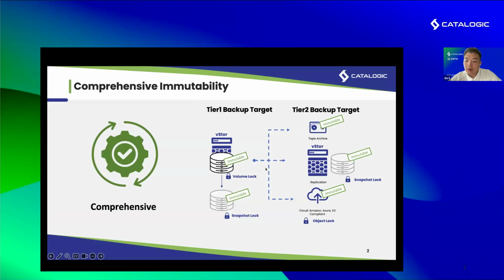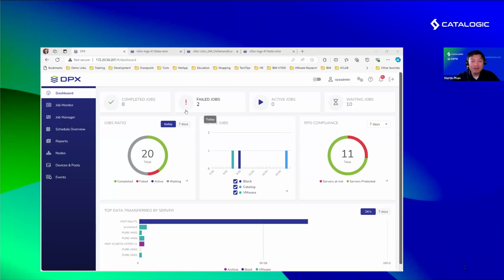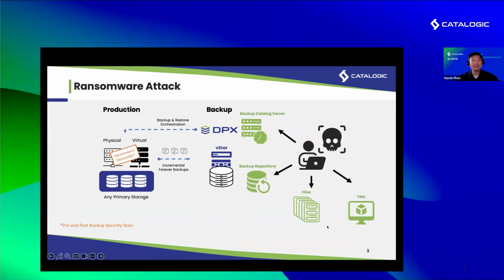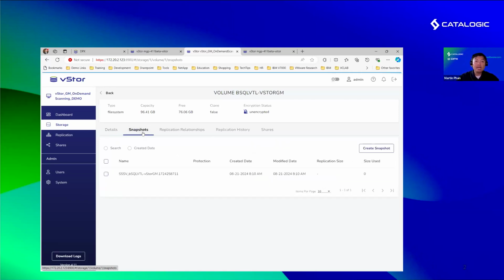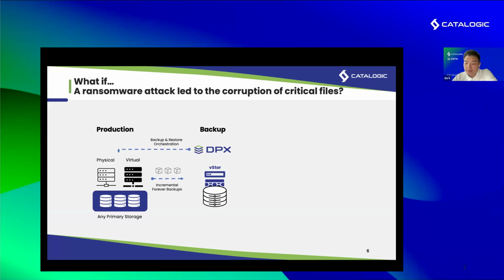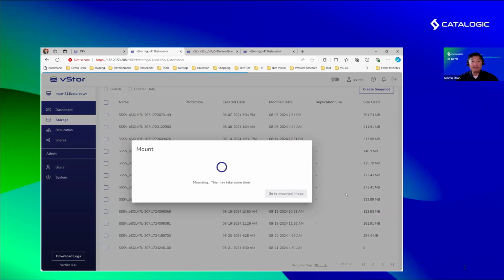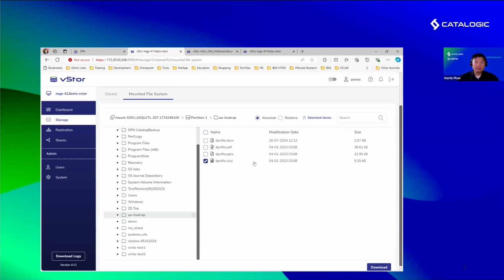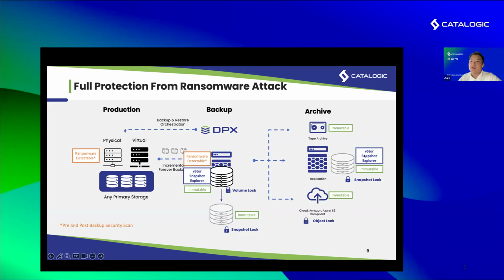Webinar:Combatting Ransomware and Server Downtime: Exploring the Latest DPX vStor Updates